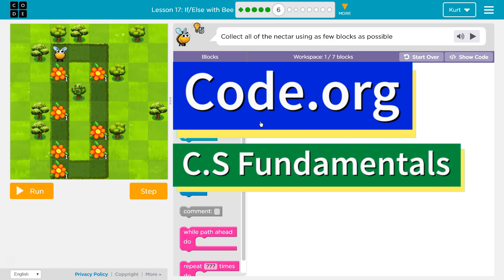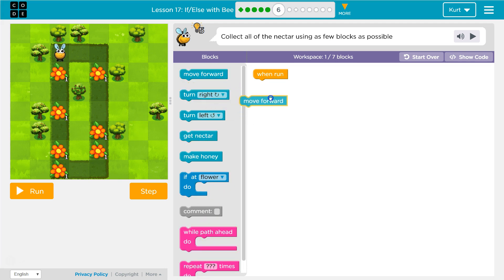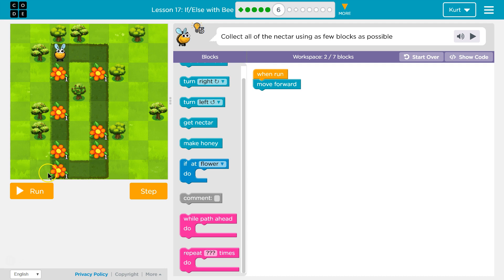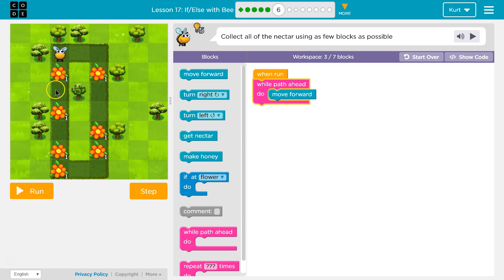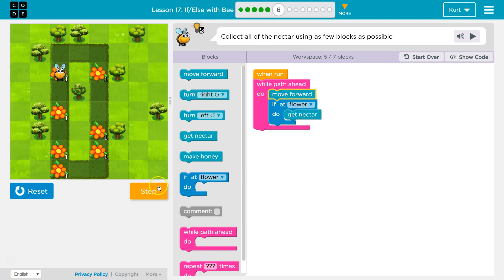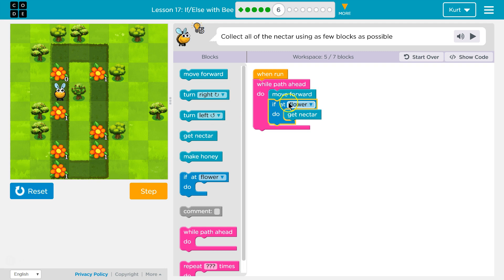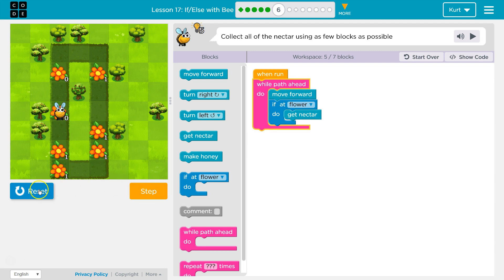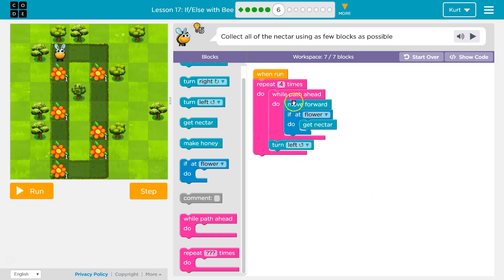Code.org Express Lesson 15.6 If/Else with Bee | Answers Explained | Course D Lesson 14.6